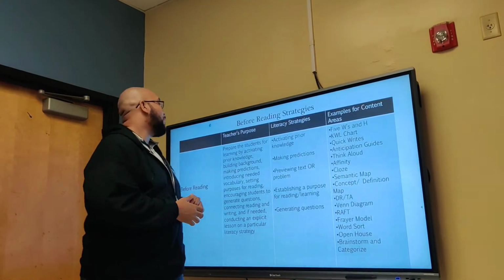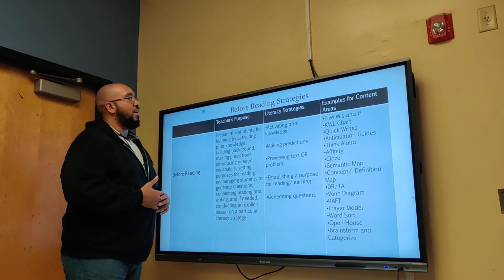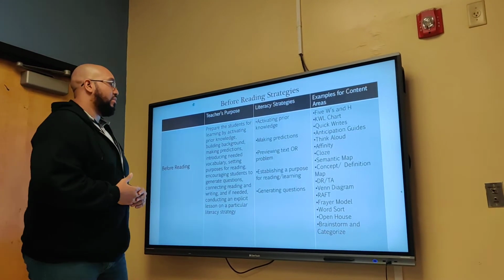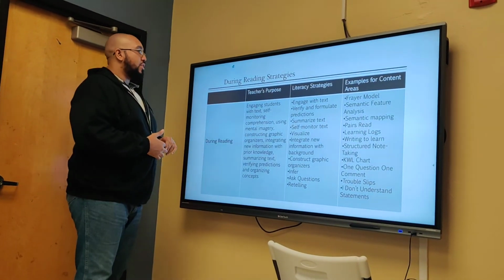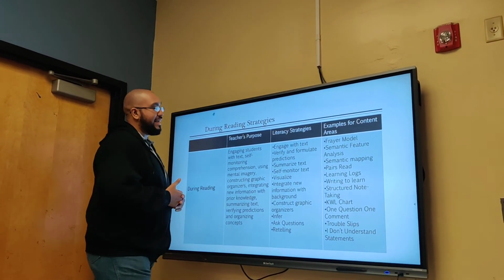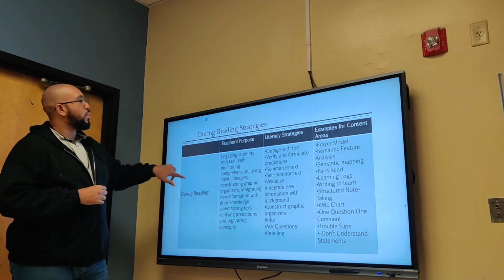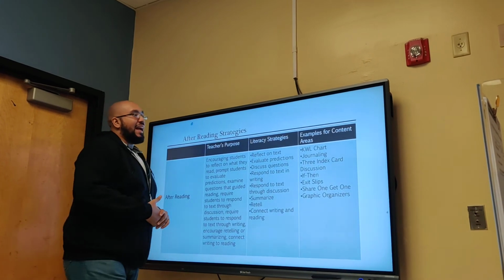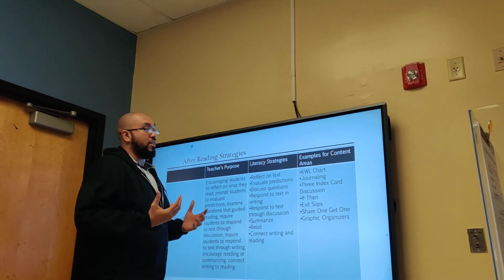EL Topics 1,2,3(4)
Literacy across curricula, Online Best Practices